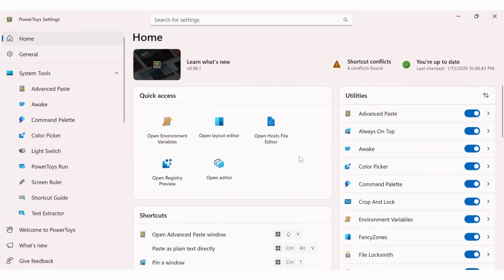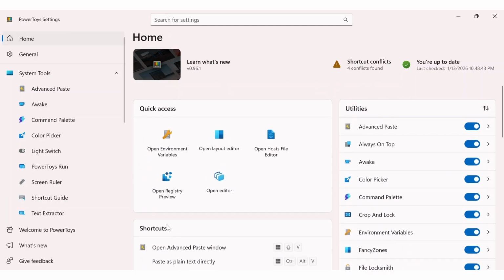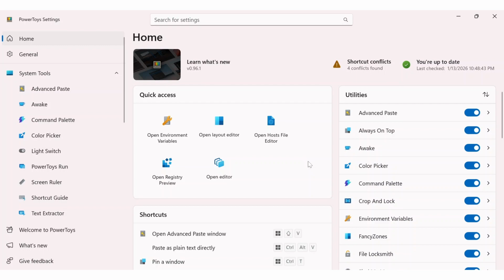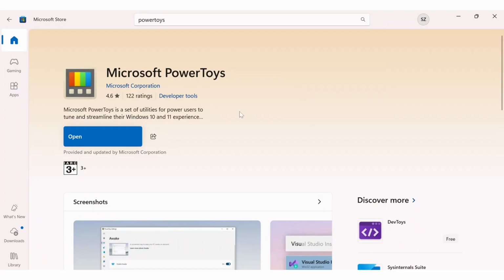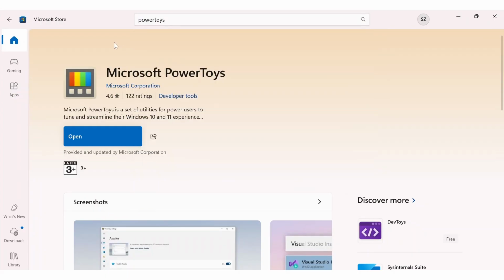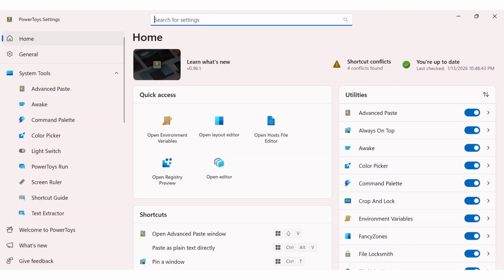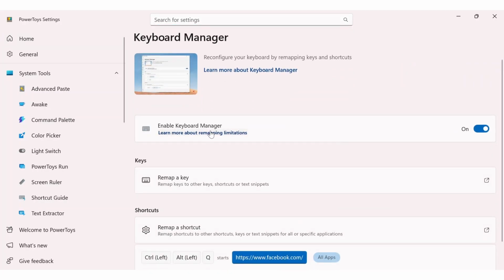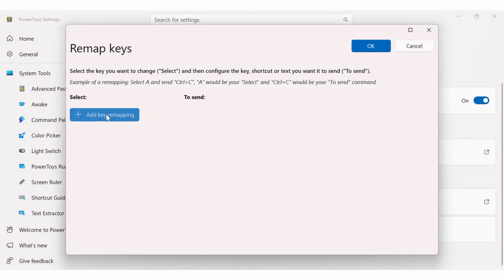Change the Fn Key in Windows 11 Using PowerToys (What You Can & Can't Do)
Trying to remap the Fn key in Windows 11 but hitting limitations? You're not alone. In this tutorial, you'll learn why the Fn key can't be remapped directly, and how you can still remap Fn key combinations using Microsoft PowerToys to customize your keyboard behavior effectively.

❗ Why the Fn Key Can't Be Remapped Directly

The Fn key is handled at the hardware/firmware level by your keyboard, not by Windows itself. Because of this, Windows—and PowerToys—can't detect or remap the Fn key alone.
✅ The good news: Fn key combinations (like Fn + F1, Fn + F2, etc.) can be remapped, and that's exactly what this video shows you how to do.

🔹 What You'll Learn in This Video:

✅ Why the Fn key works differently from other keys
✅ How to enable Keyboard Manager
✅ How to remap a key using Fn key combinations
✅ How to map Fn + key to another button or action
✅ How to save and apply the remapped keys

📌 Timestamps

⏱ 00:11 – Why Fn can't be remapped directly
⏱ 00:32 – Downloading and installing PowerToys
⏱ 00:44 – Launching PowerToys
⏱ 00:50 – Enabling Keyboard Manager
⏱ 01:00 – Opening Remap Keys
⏱ 01:08 – Selecting an Fn key combination
⏱ 01:19 – Remapping it to another button

If your keyboard's Fn layout feels confusing or slows you down, this tutorial helps you work around hardware limitations and still customize key behavior using PowerToys. Learn what's possible, what's not, and how to get the most control on Windows 11 🚀